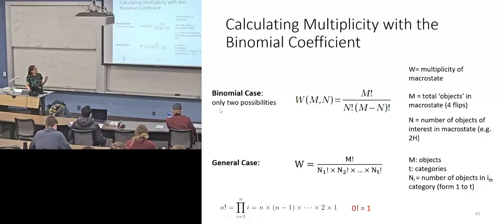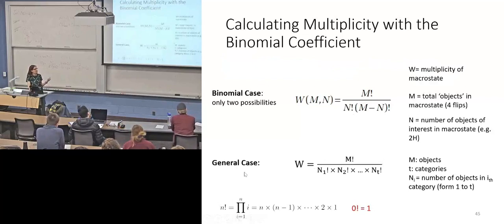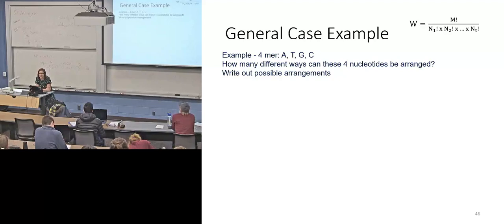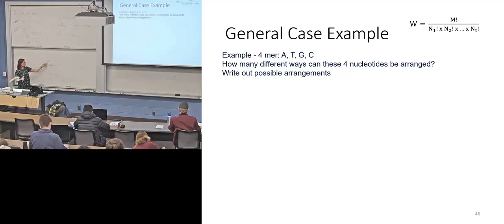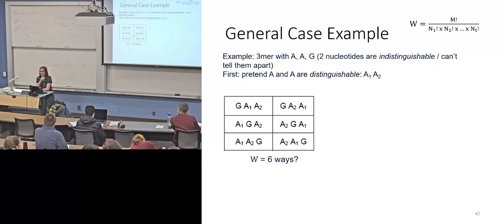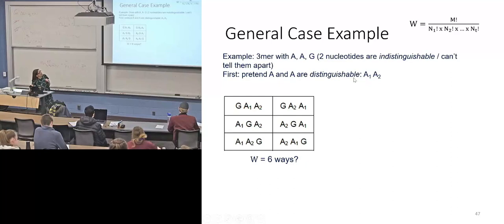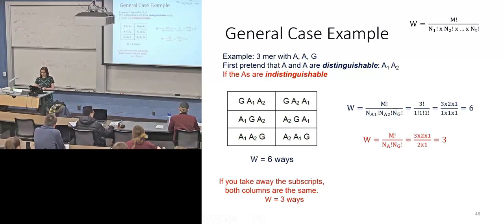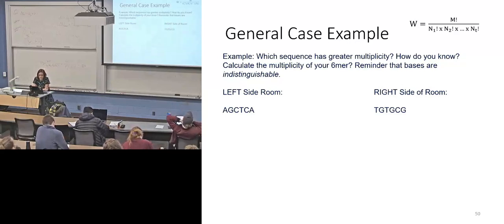General non binomial multiplicity & distinguishability